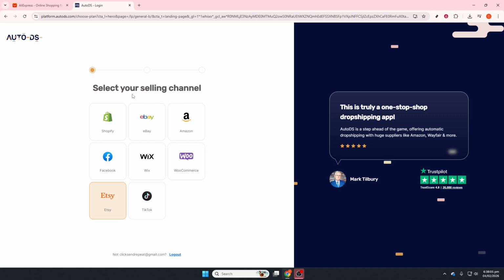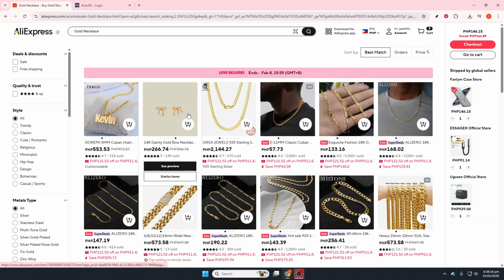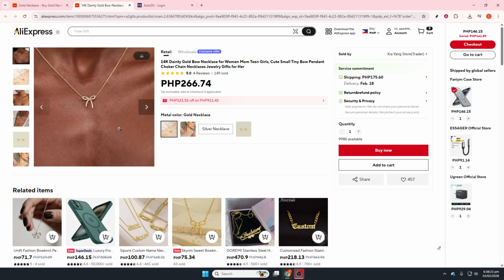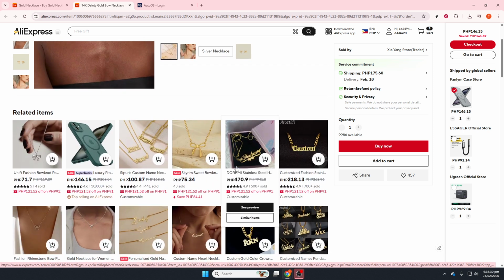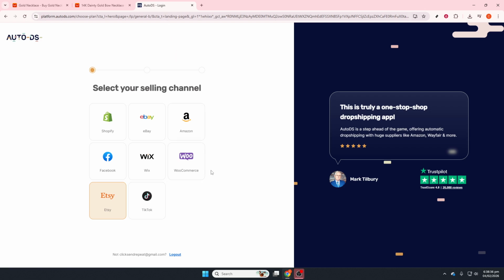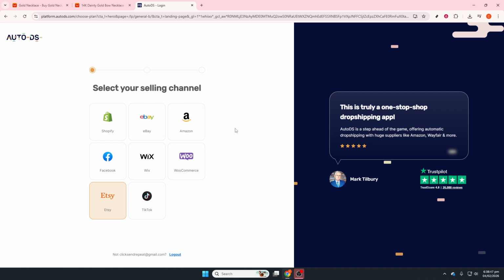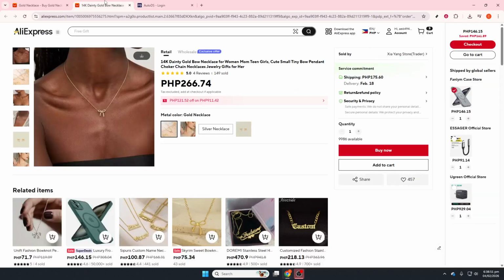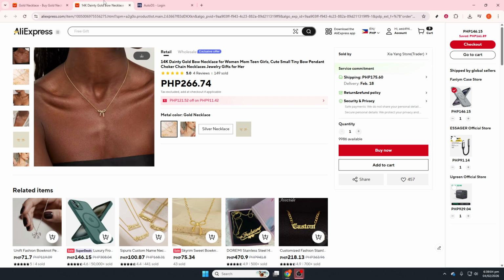How To Import Products From Aliexpress To AutoDS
Go from AliExpress to your store in one click! ⚡ In this video, I walk you through the Ultimate 2026 Tutorial on How to Import Products from AliExpress to AutoDS.